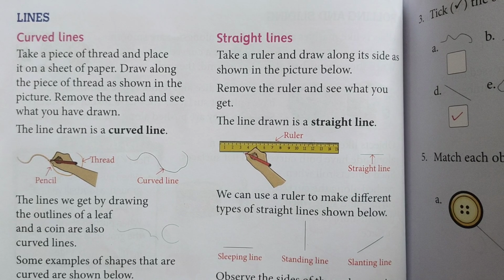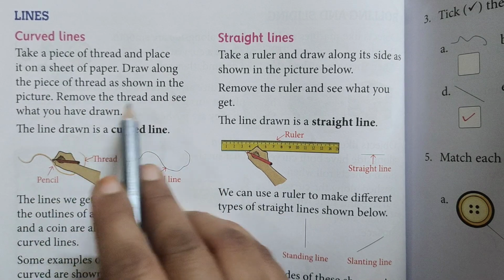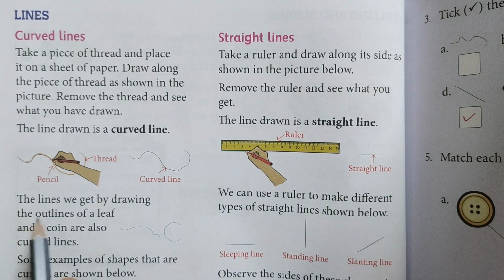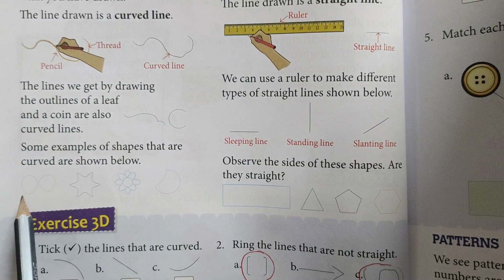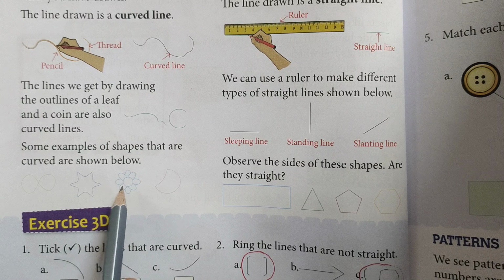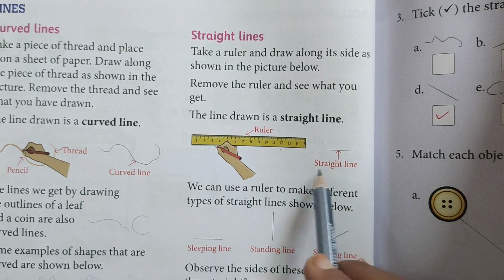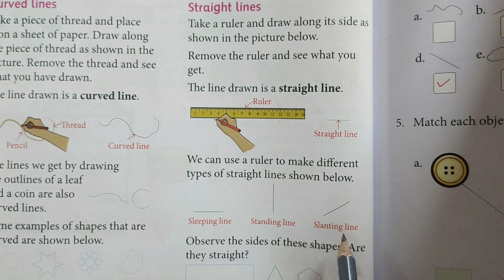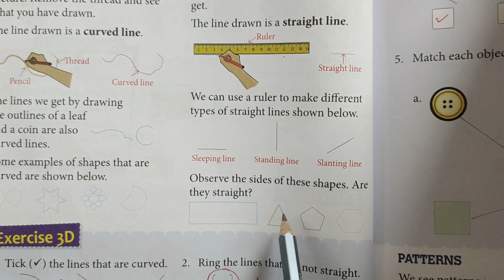Class first unit 3